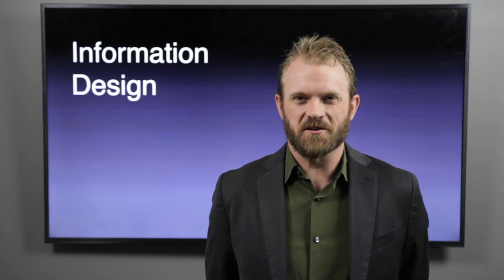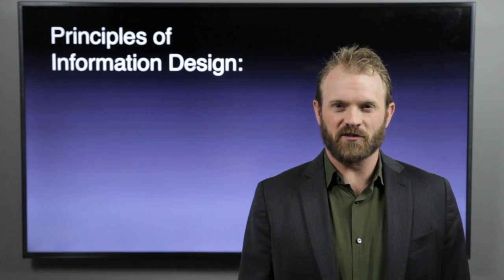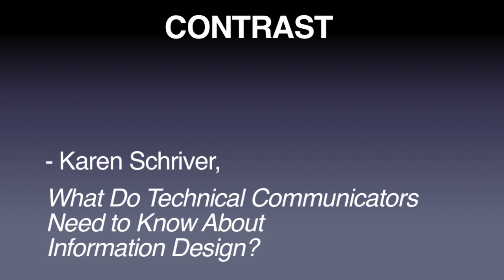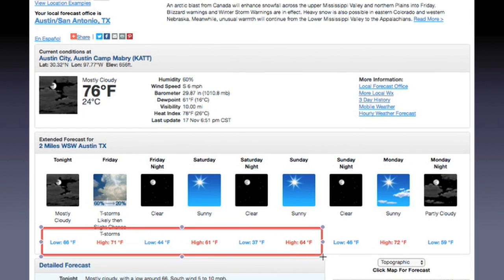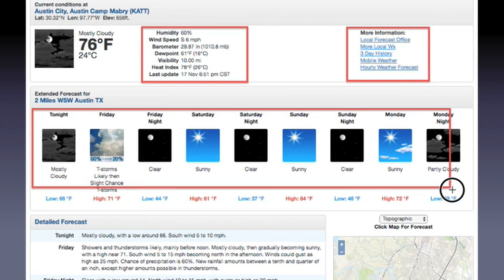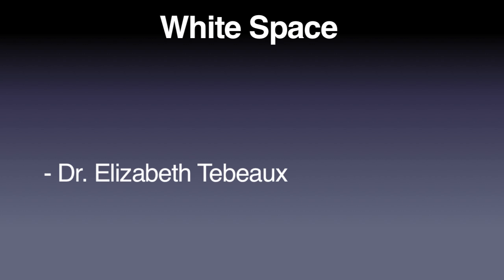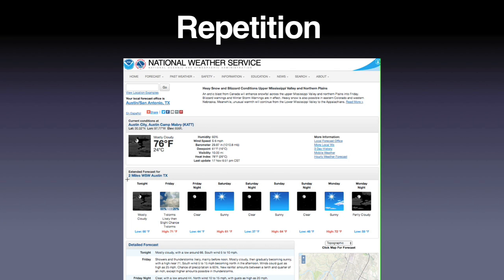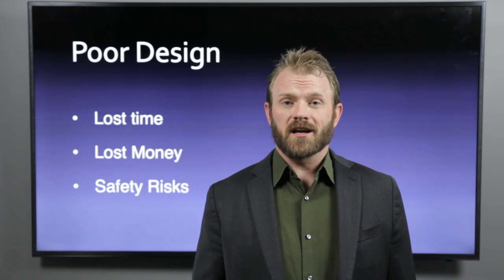Information Design for Technical Communicators: Principles to Guide Document Design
Works Cited:
Carliner, Dr. Saul. "Physical, Cognitive, and Affective: A Three-Part Framework for Information Design." Content & Complixity: Information Deisgn in Technical Communication. Ed. Michael J albers and Mary Beth Mazur. Taylor & Francis, 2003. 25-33.

Jacobson, Robert. "Why Information Design Matters." Jacobson, Robert. Information Design. MIT Press, 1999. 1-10.

Schriver, Karen. "What Do Technical Communicators Need to Know about Information Design?" Solving Problems in Technical Communication. Ed. Johndan Johnson-Eilola and Stuart A Selber. Chicago: University of Chicago Press, 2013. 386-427.

Tebaeux, Elizabeth and Sam Dragga. The Essentials of Technical Communication. New York: Oxford Univeristy Press, 2015.

Tufte, Edward R. Envisioning Information. Cheshire: Graphics Press LLC, 1990.